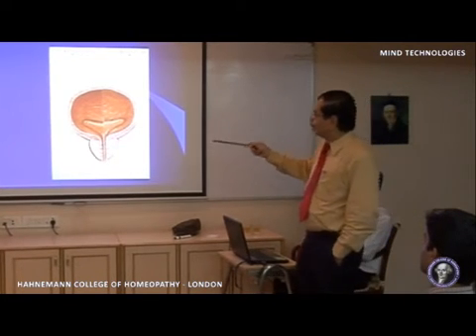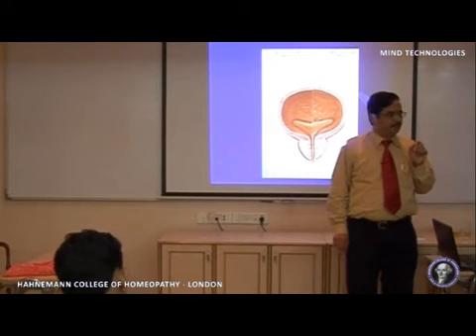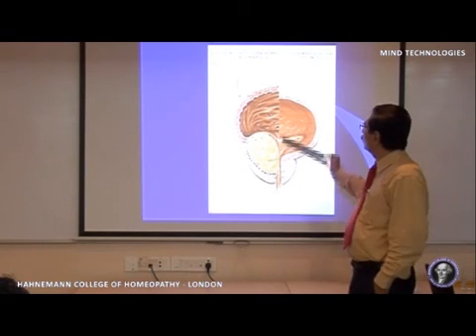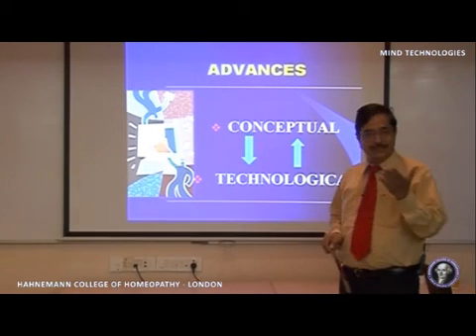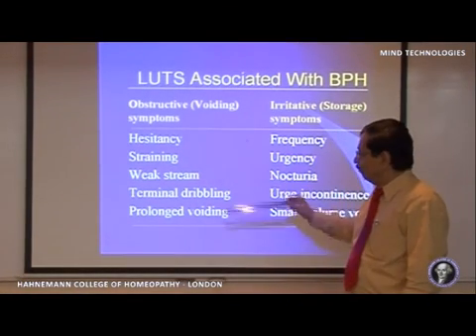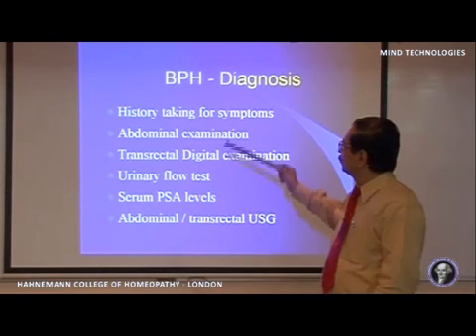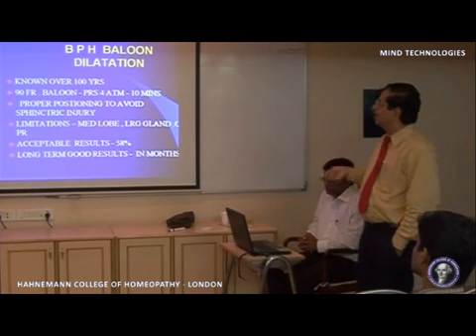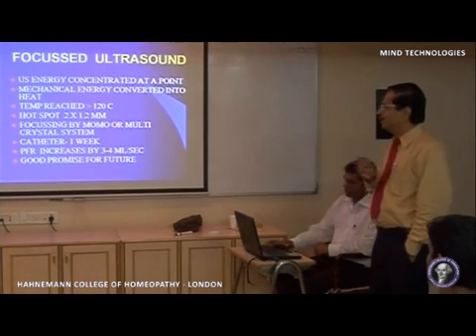Lecture by Dr. Shrikant Badwe on the topic "Urolithiasis & BPH"